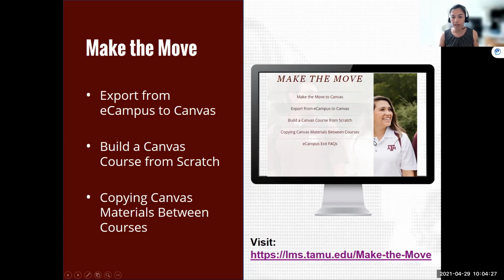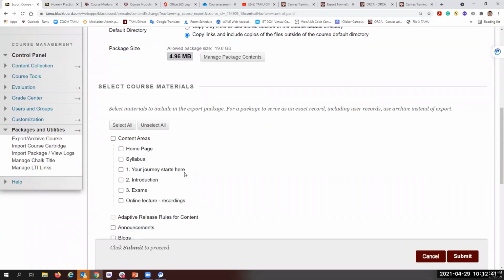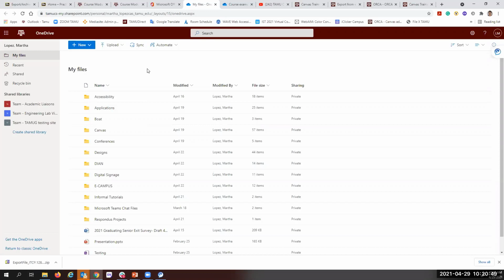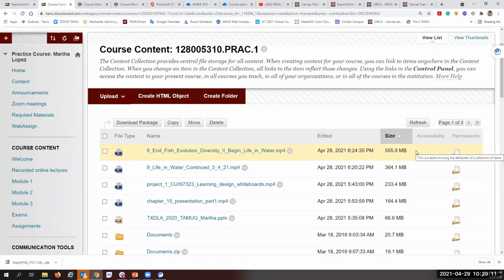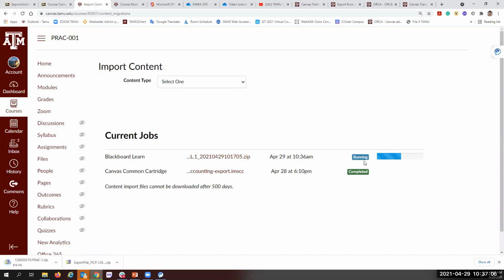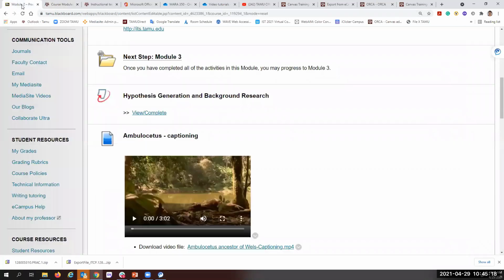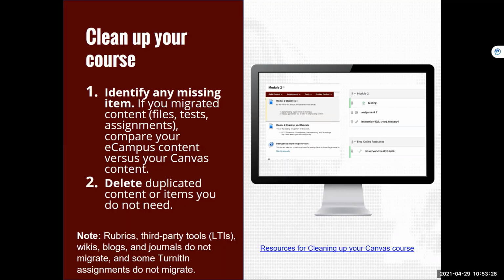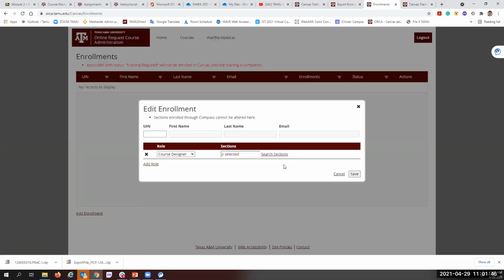Let's plan your move to Canvas Training - Migration from eCampus-Blackboard to Canvas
This training session will  cover how to:

Find training resources.
Migrate content from eCampus to Canvas.
Migrate/upload multimedia and large files.
Clean up your Canvas course after migration.
Merge course sections in Canvas.
Add additional roles to Canvas courses.